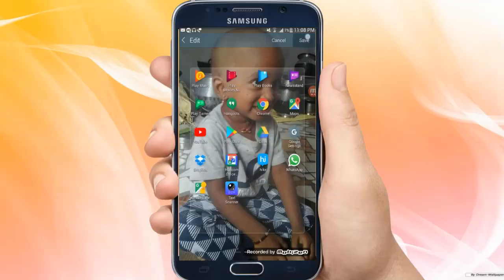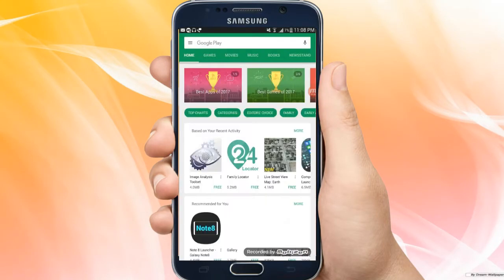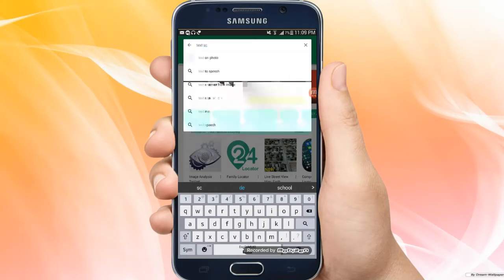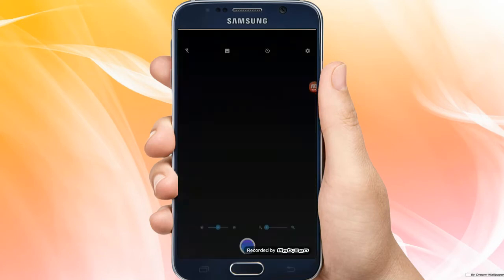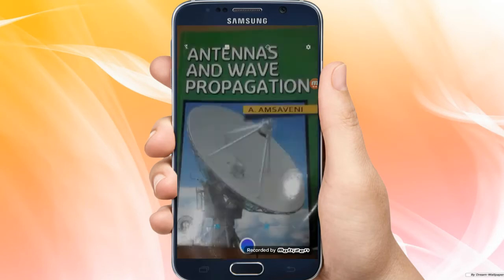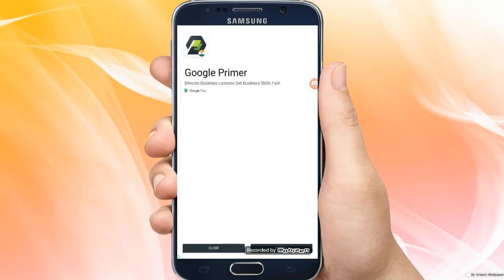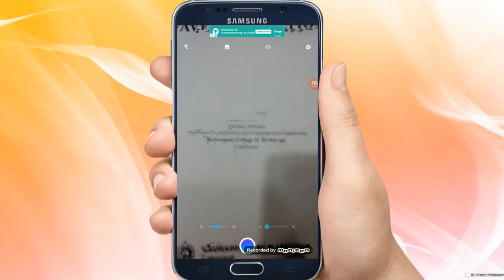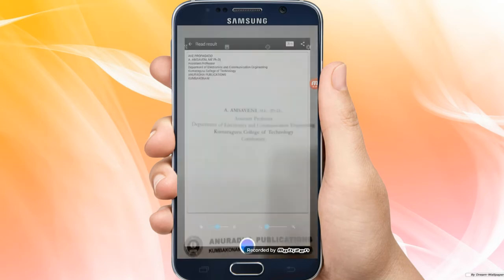Text To Image Scanner Android-Tamil